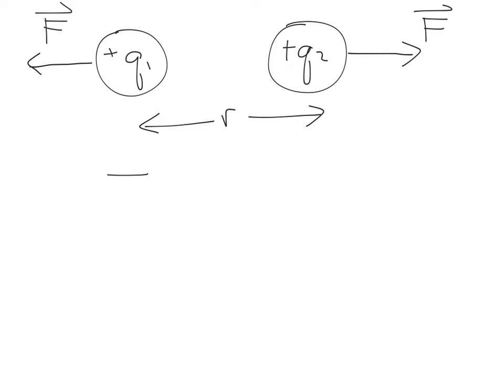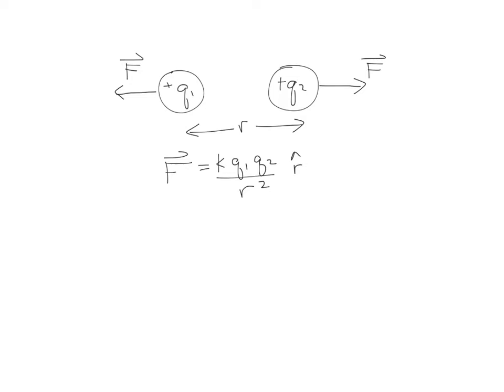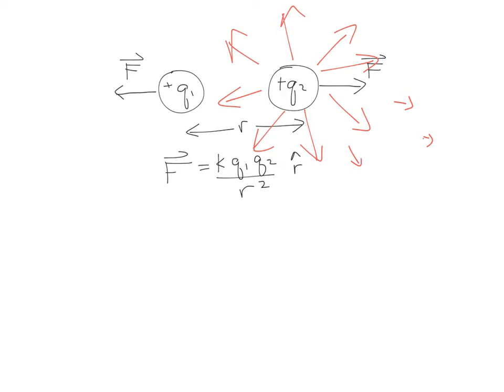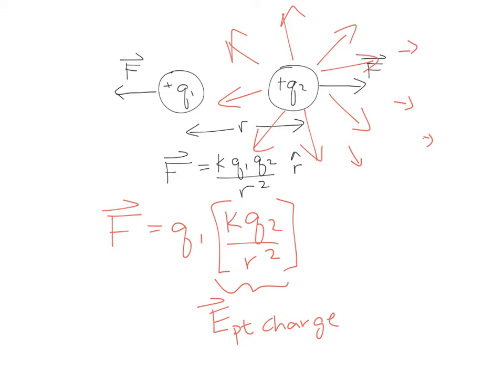Video 1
First part in a lecture on electric fields of multiple charge and continuous charge distributions.